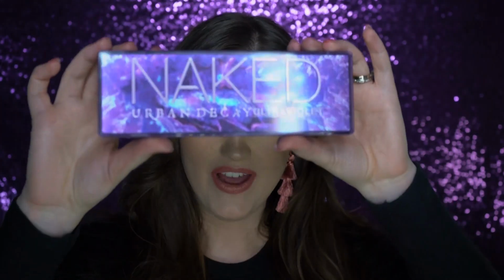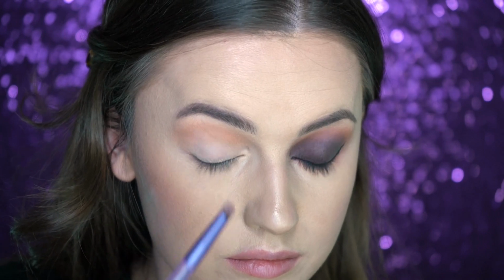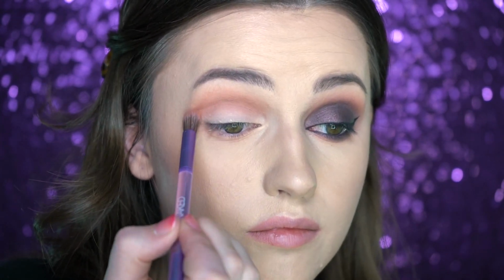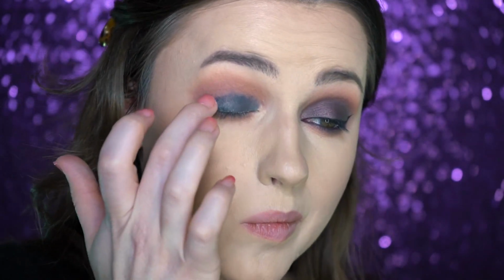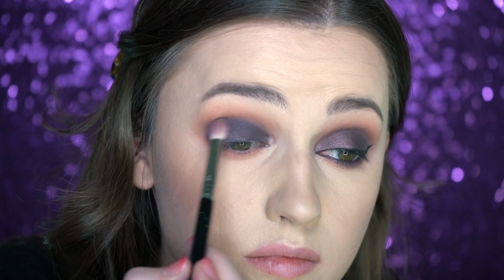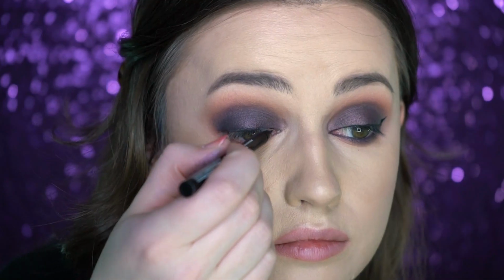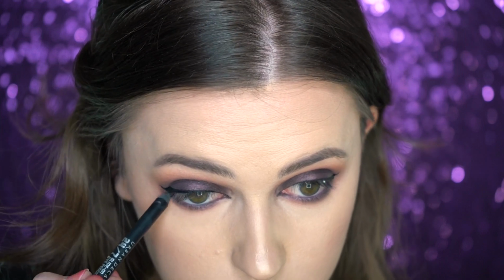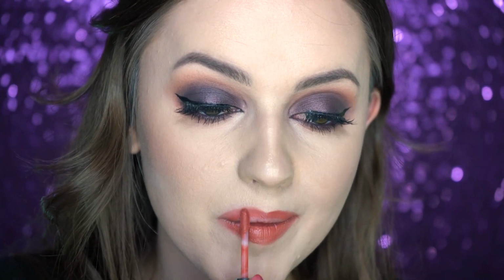Naked Ultraviolet Tutorial- Dark Smokey Valentine's Look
Look number 5 with the Naked Ultraviolet palette! If you're wanting a more sultry look for Valentine's Day, this is the look for you!

PRODUCTS
- Urban Decay Naked Ultraviolet Palette
- NYX Professional Makeup Epic Wear Liner Stick - Orange
- Tarte Lights, Camera, Lashes Mascara